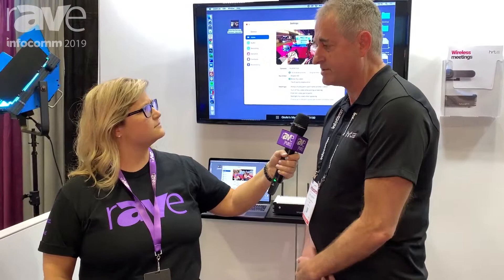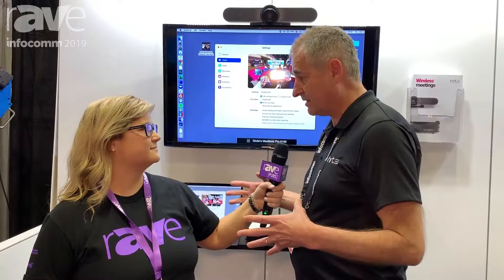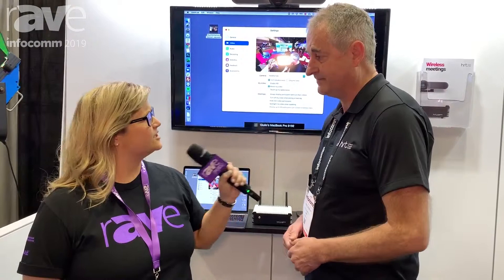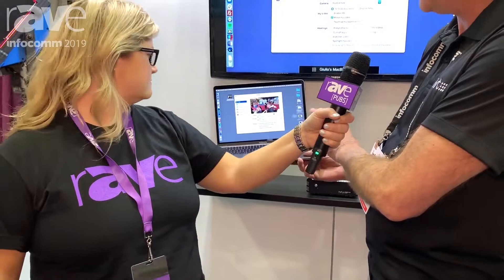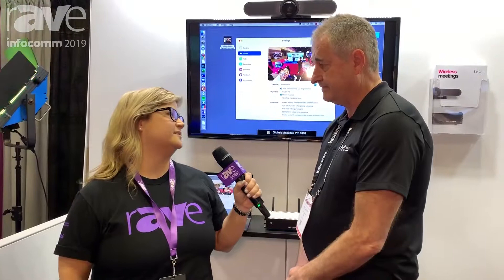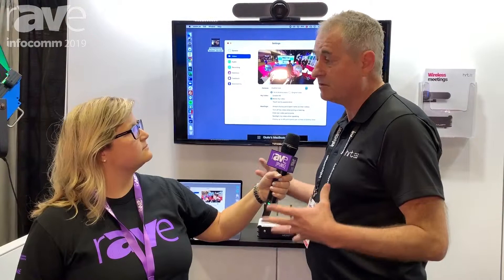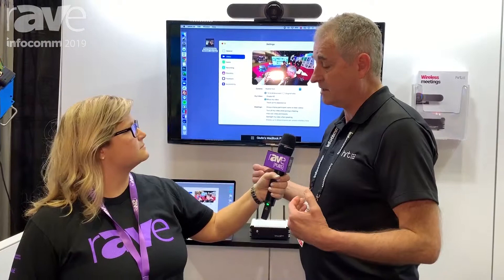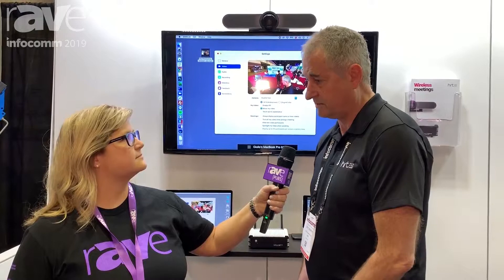InfoComm 2019: Sara Talks to Eric Murphy of HRT About Wireless Support to USB Conferencing Cameras